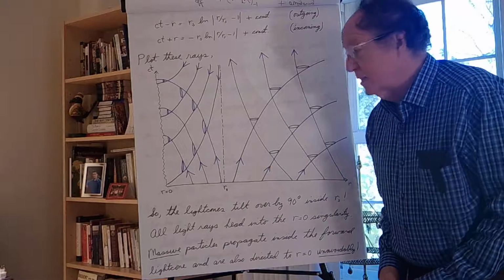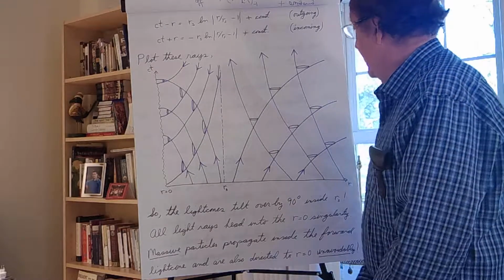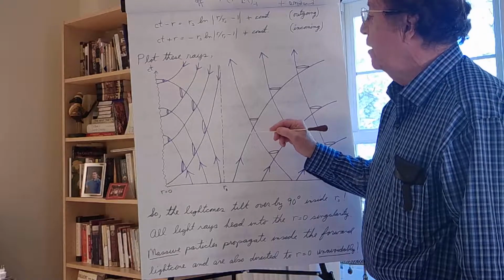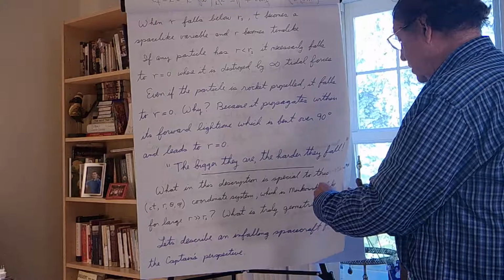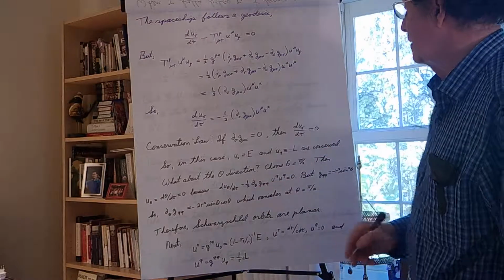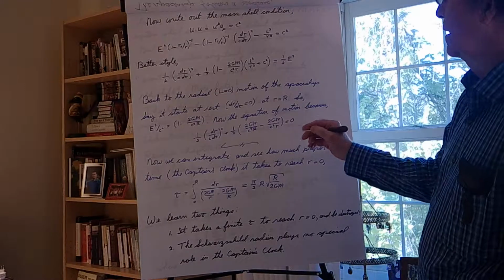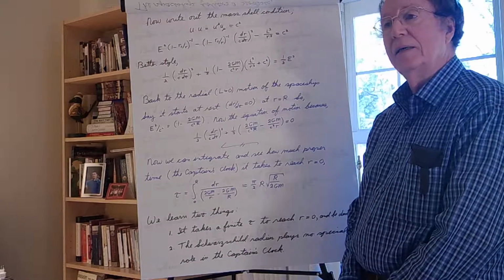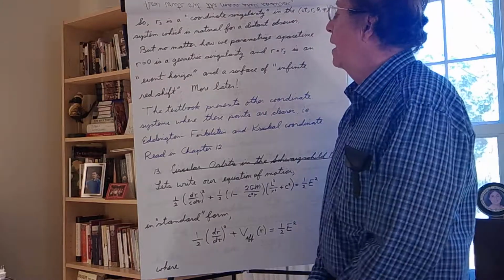12 General Relativity Light Cones and Radial Motion in the Schwarzschild Metric